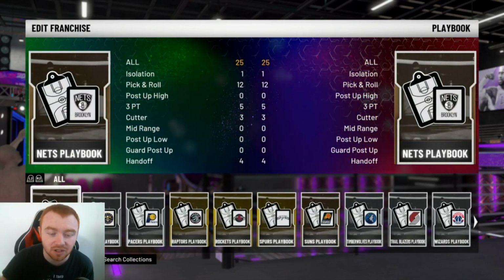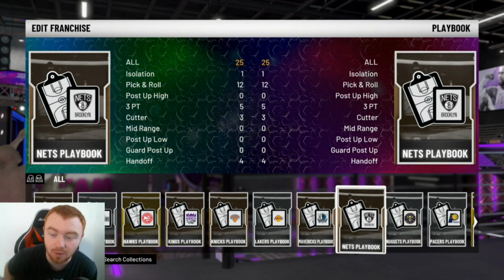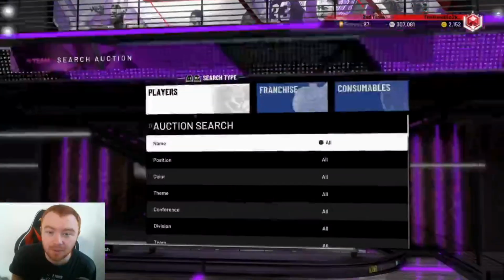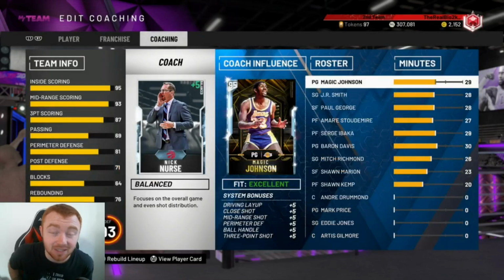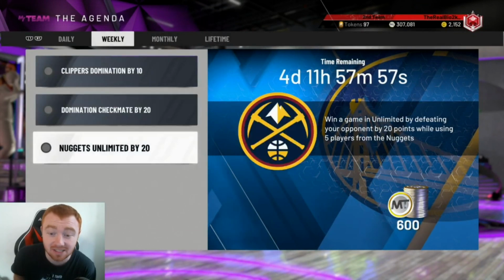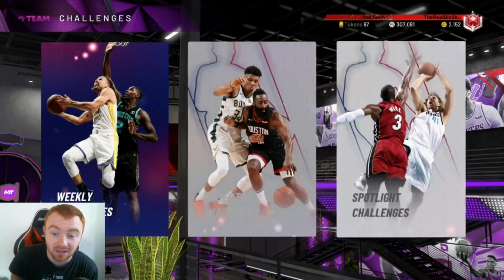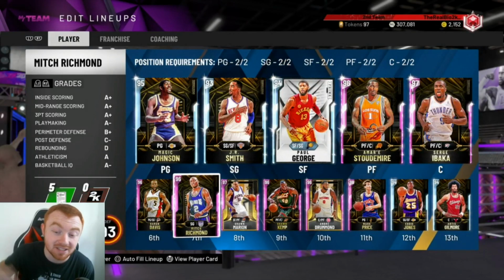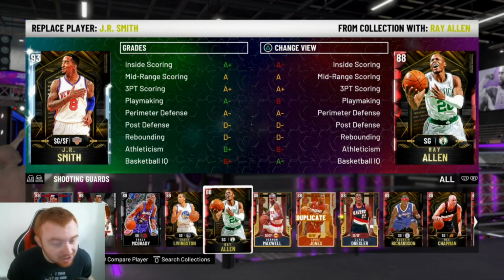THESE ARE THE TOP 5 WAYS YOU CAN IMPROVE YOUR NBA 2K20 MYTEAM! BEST PLAYBOOKS, COACHES, & MORE!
If you want to buy cheap and reliable NBA 2K20 MT & NFL 20 MUT COINS, please go

PSN- TheRealBio2k_

Fellow GOAT's Of The Community:

HTBgaming, YBC, Denverstruck, Mosballin, Witness2k, Logiclooks, DBG, Caldy, Shake4ndBake, Killzamoi, Troydan, JayCanada, Tdpresents, TDbarret And many more!